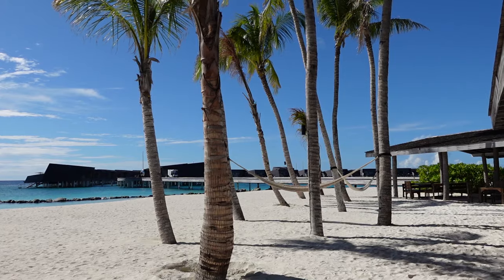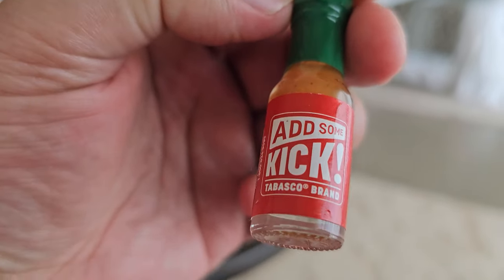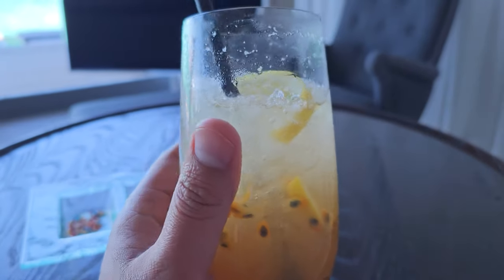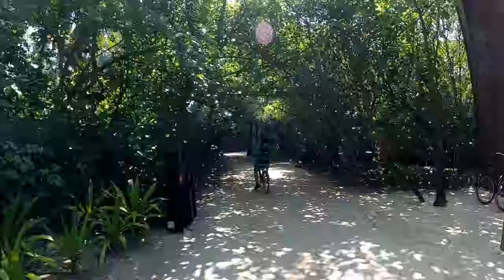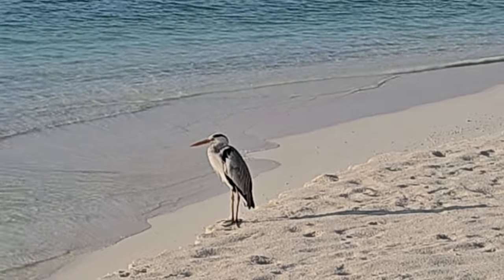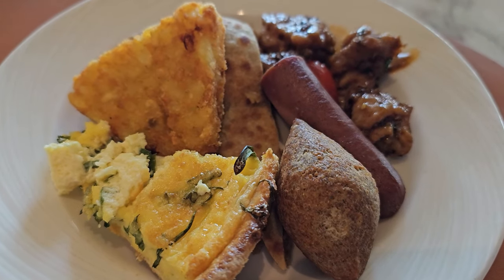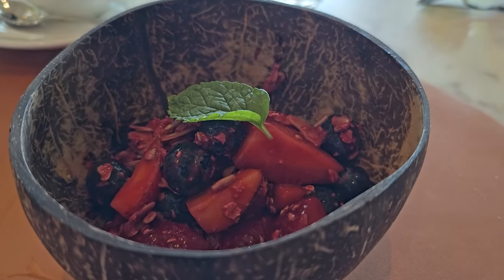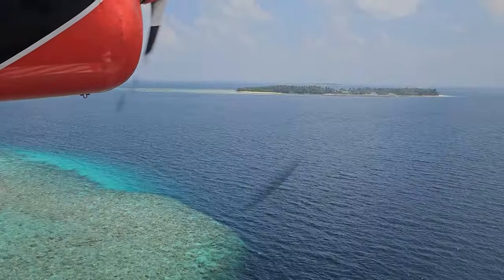Snorkeling at the stregis maldives and Resort Review.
This is the sixth video in a series that covers a trip from Dallas, Texas to the Maldives. I'll be reviewing Qatar Qsuites as well as two different resorts (stregis & ritzcarlton ) in the Maldives. In this video, I'm looking at the the 2 best snorkeling spots on the island as well as give my full review of the resort.

00:00 Introduction
00:30 1st Snorkeling Spot
01:21 Lunch
02:06 Dining Tip
03:07 Orientale Restaurant
03:59 Final Day
04:59 2nd Snorkeling Spot
05:41 Beach Lunch
06:33 Final Resort Review